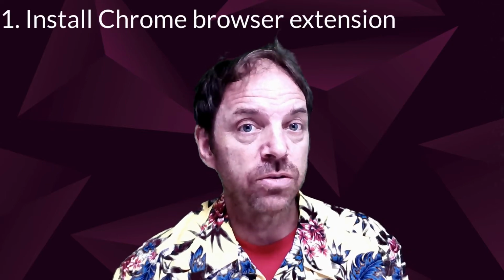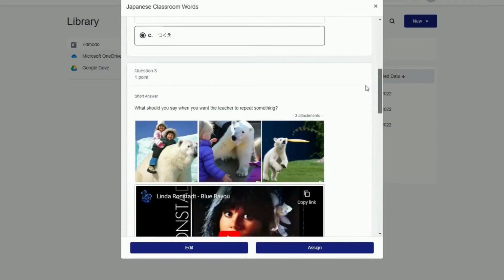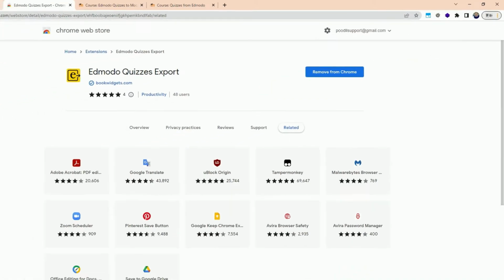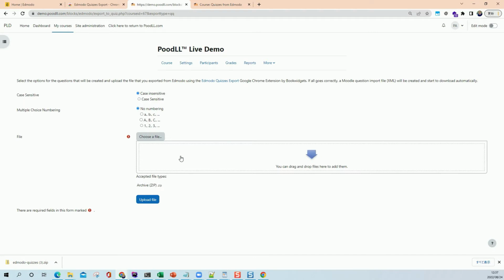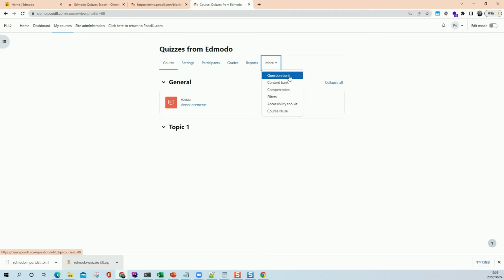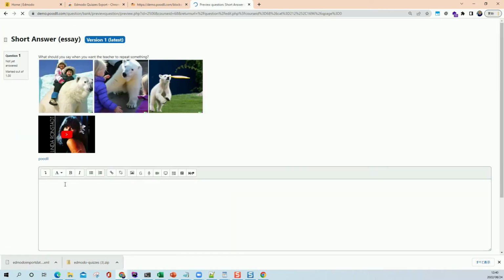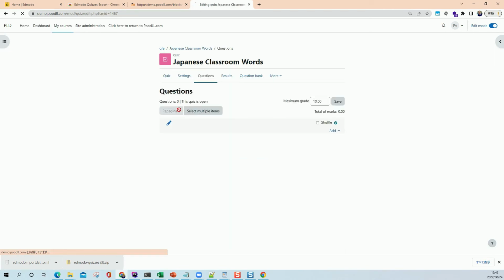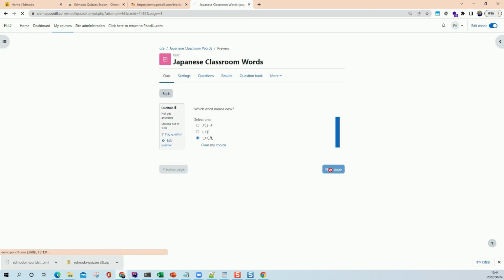Export Edmodo quiz and import into Moodle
See how to import an Edmodo quiz into Moodle complete with images. and other media embeds. For more information and resources for the tools mentioned in the video

If your import fails for some reason, and you think it's a bug, then we want to know about that.